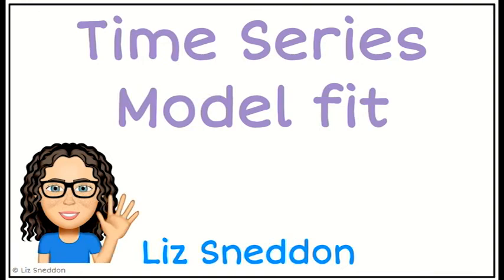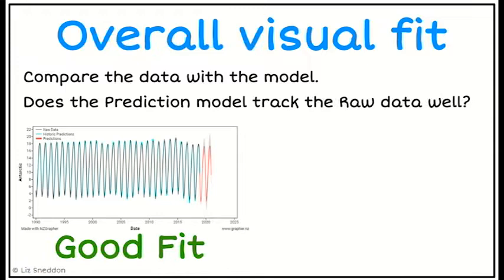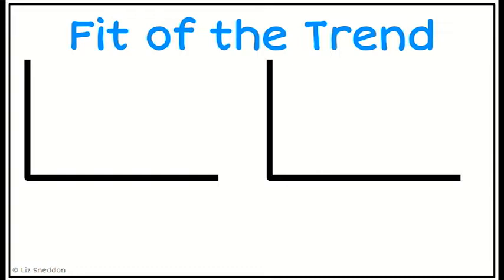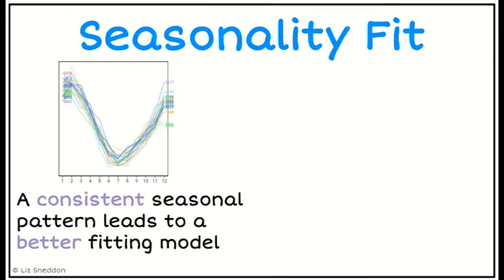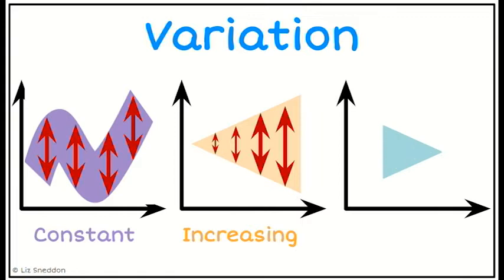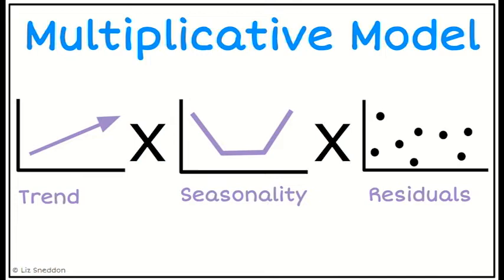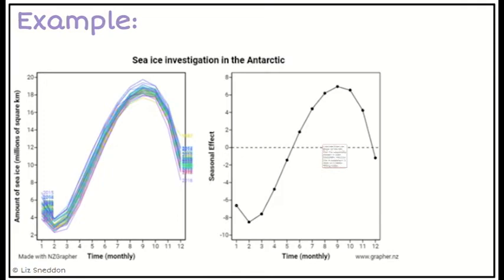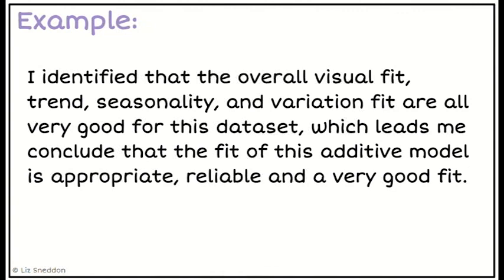time series model fit